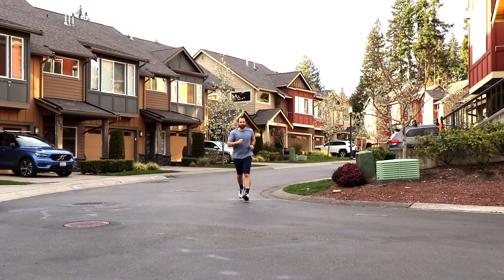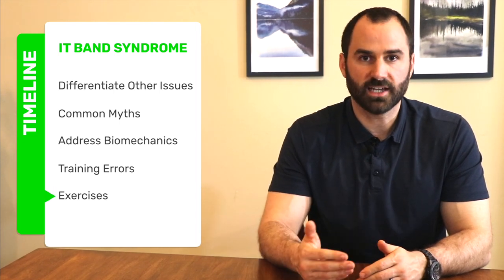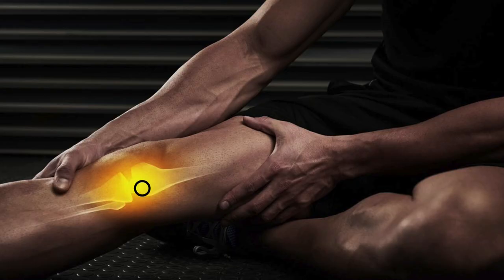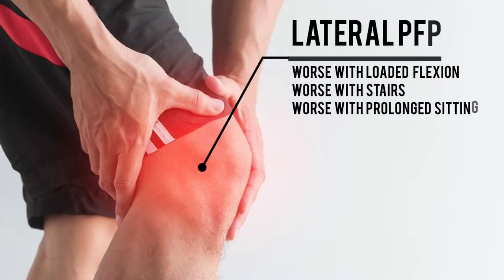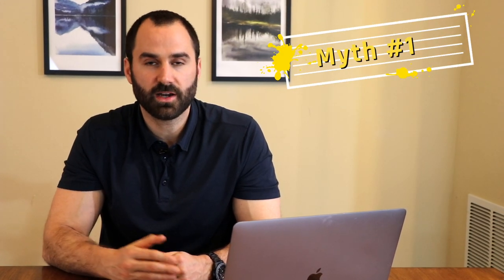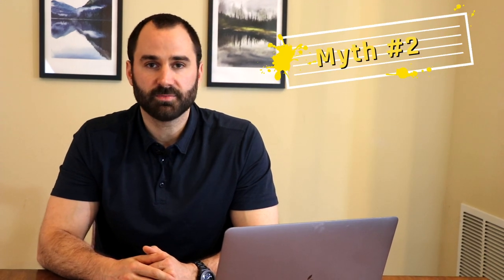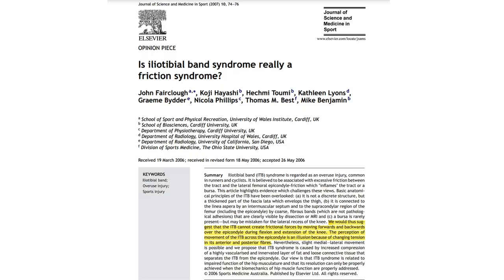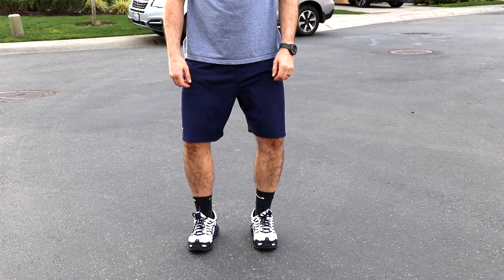How to FIX IT Band Syndrome (Iliotibial Band Syndrome). Best Exercises for Lateral Knee Pain!!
It-band Syndrome commonly presents as lateral knee pain.  Prevalent in runners and other repetitive weight-bearing activities.

Tightness and stiffness as are common symptoms that people suffering from this condition experience. But should we spend time stretching and foaming?   Can it be helpful to temporarily modify or substitute exercises/activities? Are there areas of the lower leg we should strengthen?

We go over what the research says and how to look and address all aspects of this condition, to help improve long-term successful outcomes.

Timeline:
0:00  Start
0:44  Differentiate other issue
1:30  Myths
2:59  Biomechanical Factors
4:00  Training Errors
4:21  Exercises  Low-Load
6:30  Exercises  Moderate-Load
8:07  Exercises  High-Load

Address:16770 NE 79th Street Ste 100
Exercise Rehab